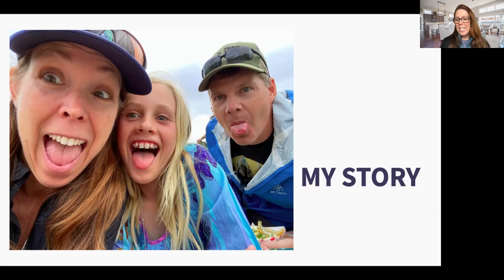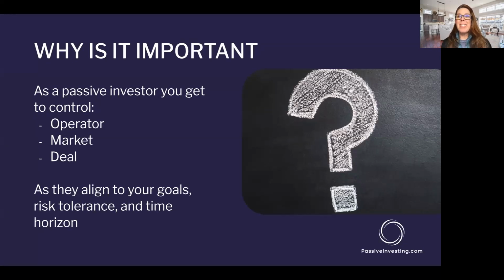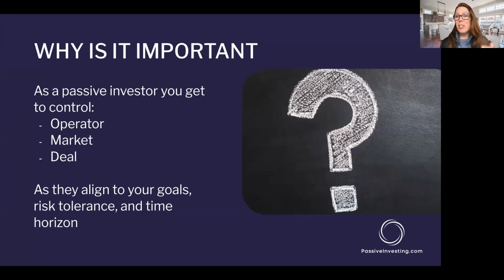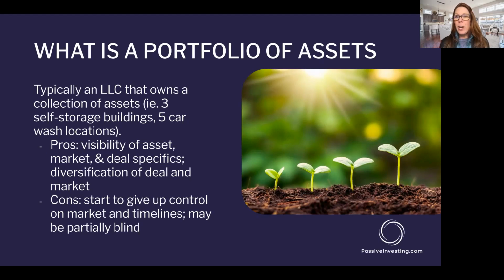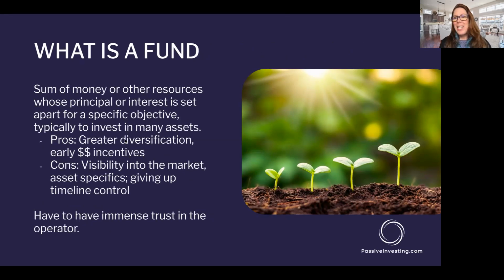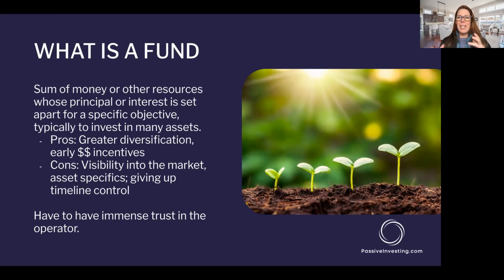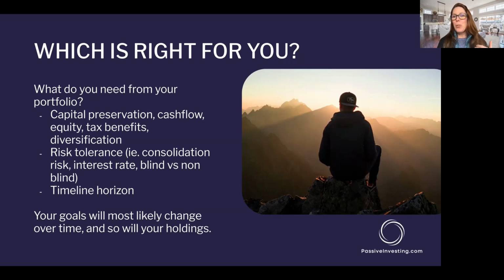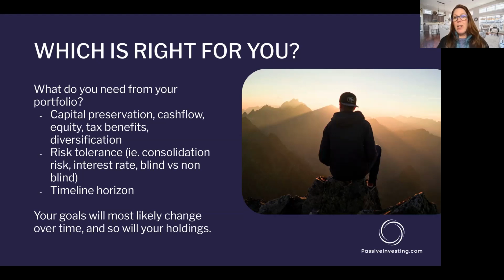Understanding Funds, Portfolios, and Single Asset Investments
Passive real estate investing involves choosing between single asset entities, portfolios, and funds. Learn how to align these investment structures with your personal financial goals, risk tolerance, and time horizon.

Chapters:
0:00 Introduction to Passive Real Estate
4:16 Why Investment Structure Matters
6:41 Understanding Single Asset Entities
8:38 Investing in Portfolios of Assets
11:23 What is a Fund Investment?
14:32 Evaluating Operator Trust and Risk
15:42 Choosing the Right Strategy for You

What you will learn in this Masterclass:
- What is a Fund Investment?
- What is a Portfolio Investment?
- What is a Single Asset Investment?
- What option is best for you?

Investments offered by PassiveInvesting.com, LLC are made under Rule 506 of Regulation D and Regulation A and involve risks, including potential loss of principal. Past performance does not guarantee future results. Consult your financial, tax, and legal advisors before investing. Nothing in this video constitutes investment, tax, or legal advice.